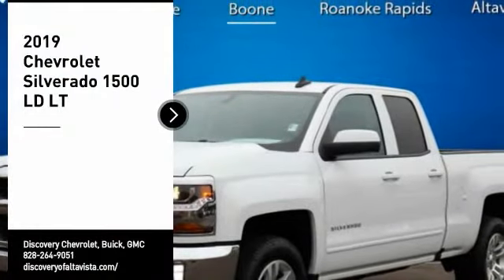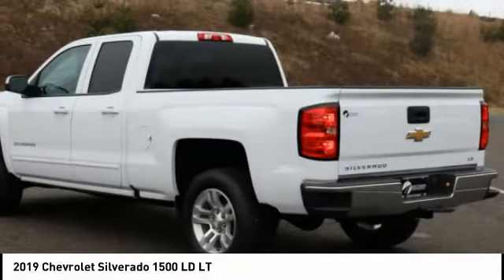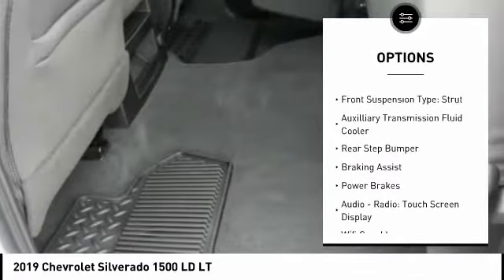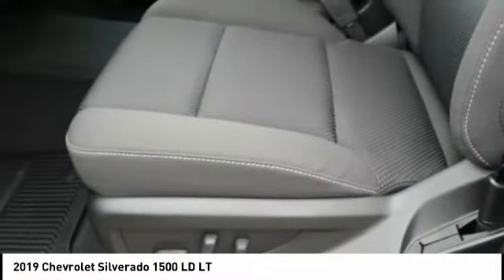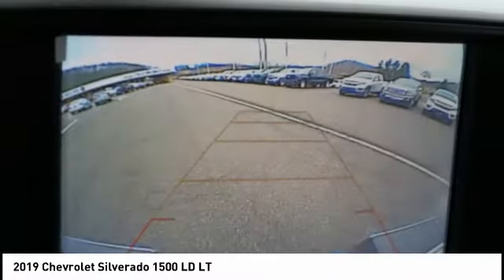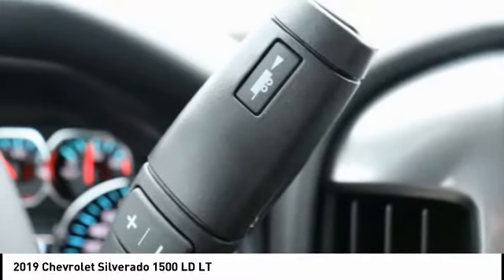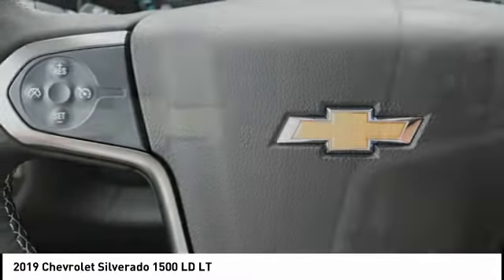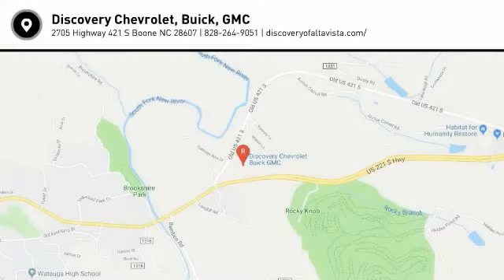2019 Chevrolet Silverado 1500 LD Boone NC 19A233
2019 Chevrolet Silverado 1500 LD LT

$7,556 off MSRP! Dealer Discount of $1,056 off MSRP Pricing includes up to $1,500 OFF when you trade in a 2012 or newer vehicle for in stock units only. See dealer for details. 2019 Chevrolet Silverado 1500 LD LT EcoTec3 5.3L V8 RWD Summit White Price includes: $6,500 - GM Consumer Cash Program. Exp. 02/03/2020